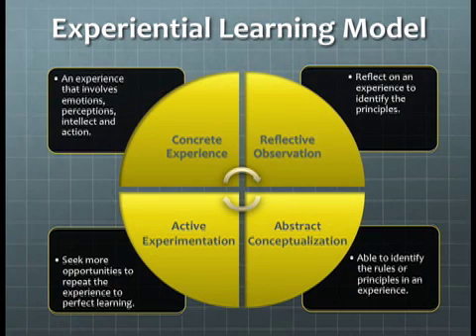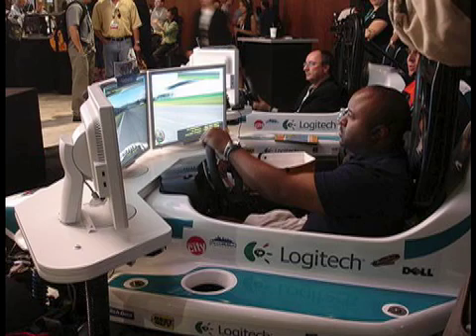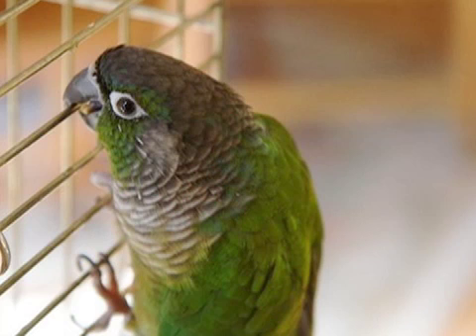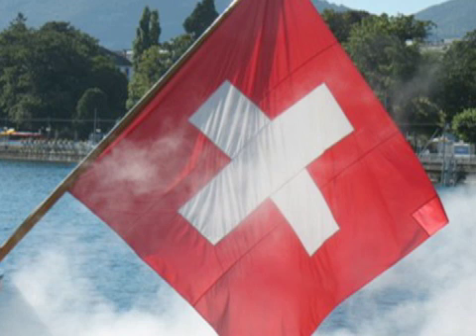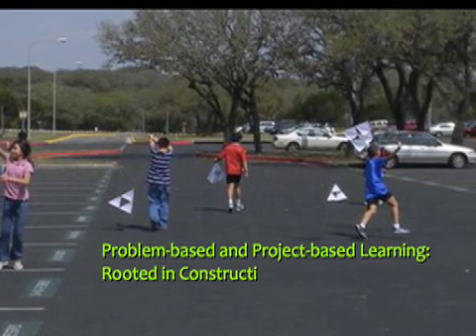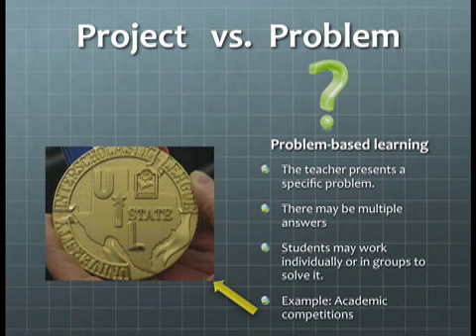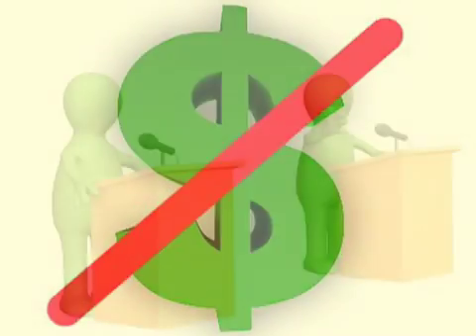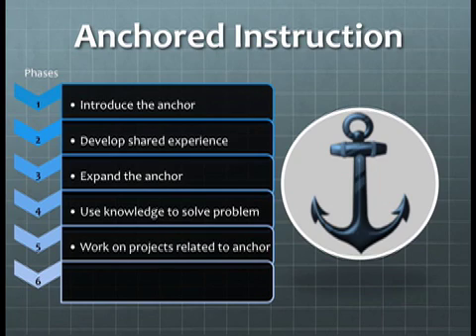Constructivist and Inquiry Based Learning Models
One of three videos created for an Instructional Technology class at the University of Texas at San Antonio